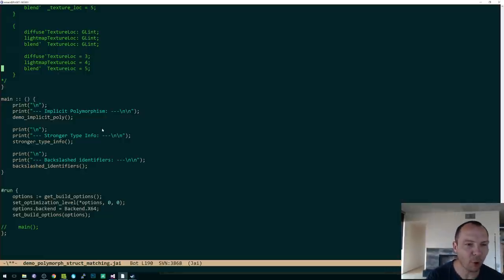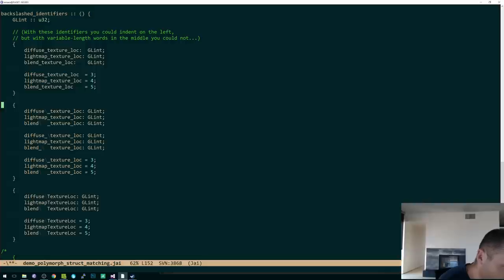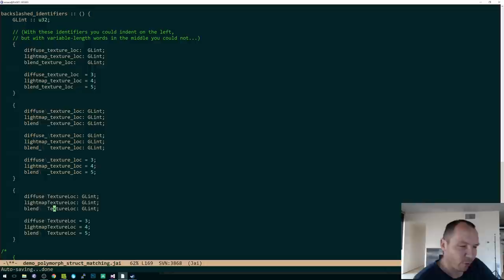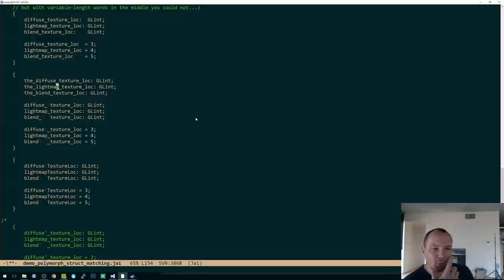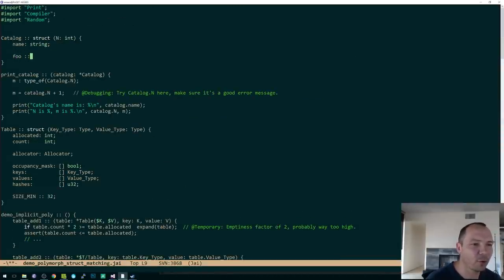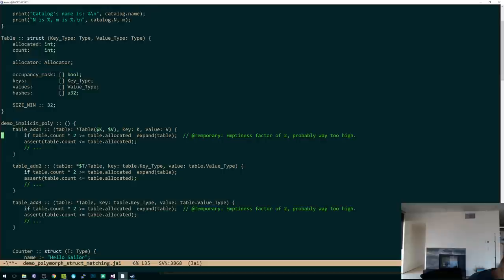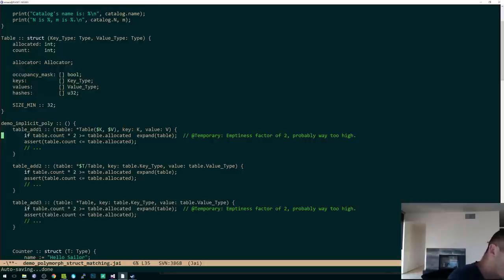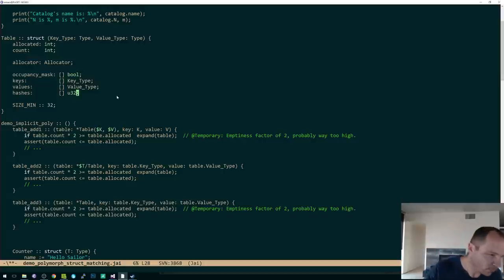Q&A: Implicit Polymorphism, Stronger Type_Info, Identifier Backslashes